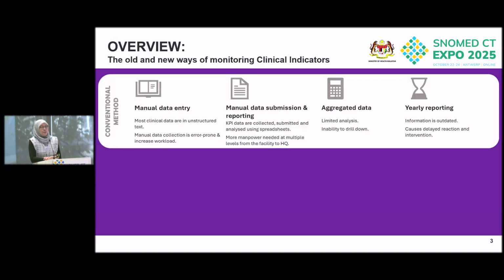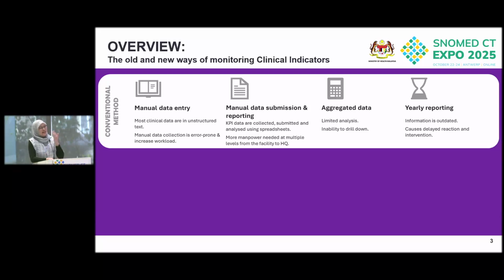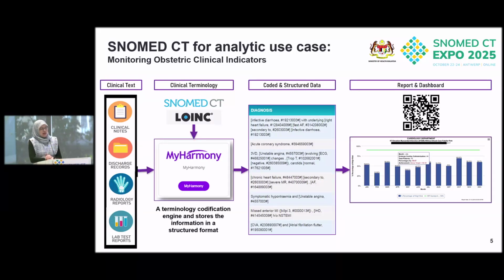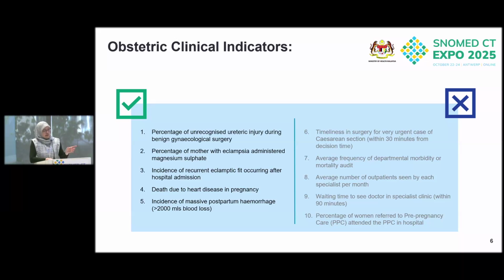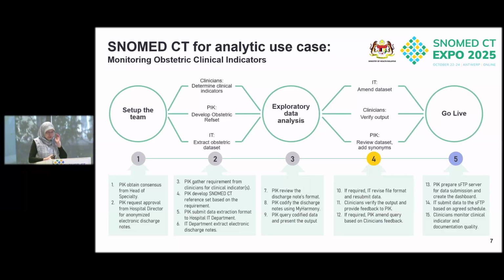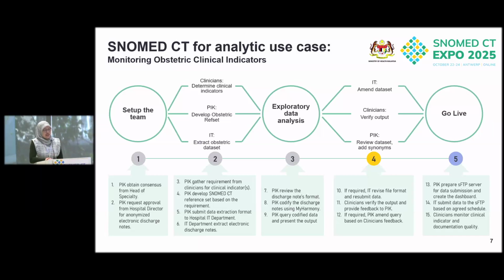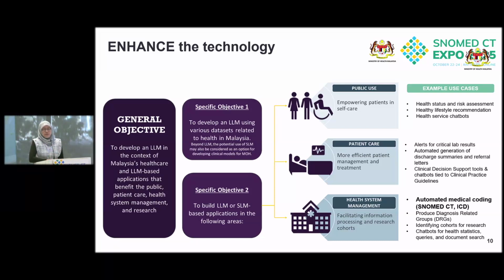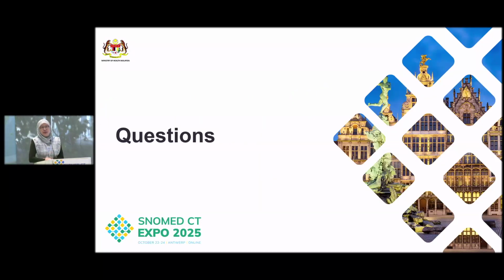Monitoring obstetric clinical indicators using SNOMED CT encoded clinical notes - Sulaiman (MY)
202503 Monitoring obstetric clinical indicators using SNOMED CT encoded clinical notes - Ismat Mohd Sulaiman (MY)

From SNOMED CT Expo 2025, held in Antwerp, Belgium - October 22-24, 2025.